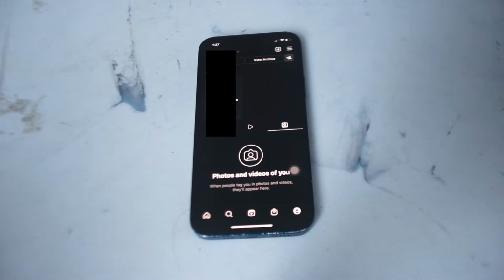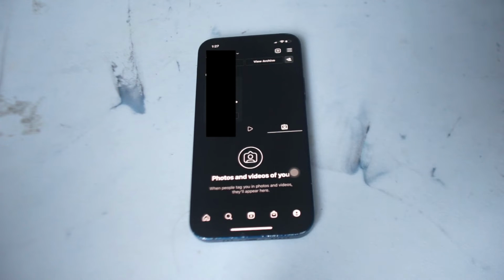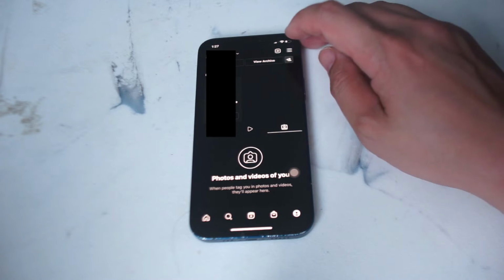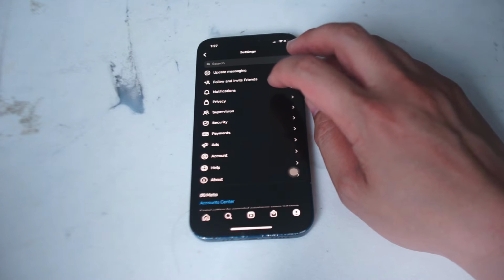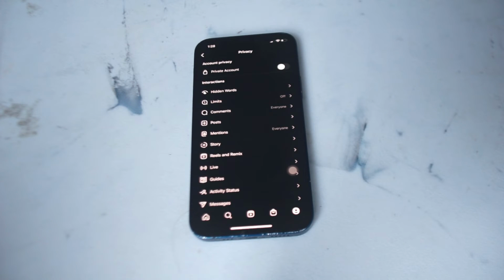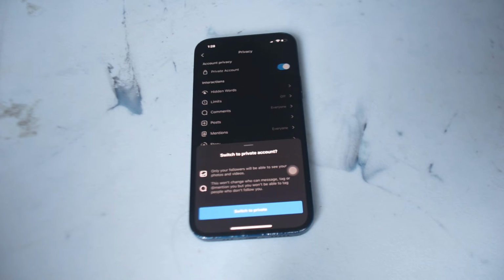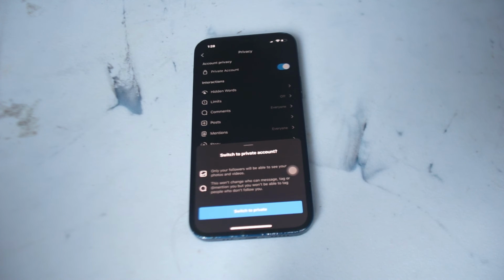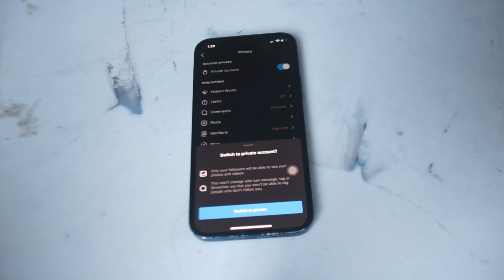iPhone Tutorial | How to turn on private account for Instagram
This video will go over How to turn on private account for Instagram for the iPhone 13 with iOS